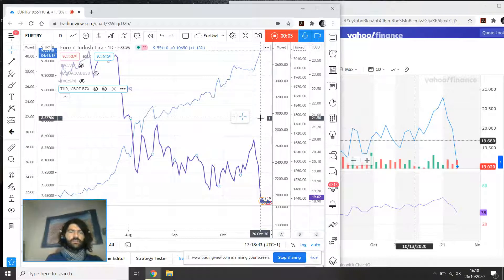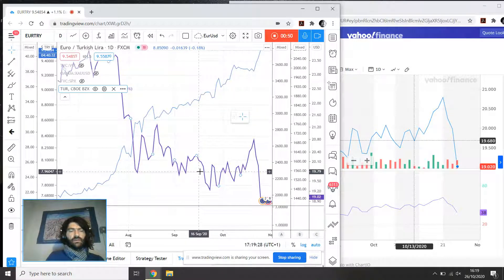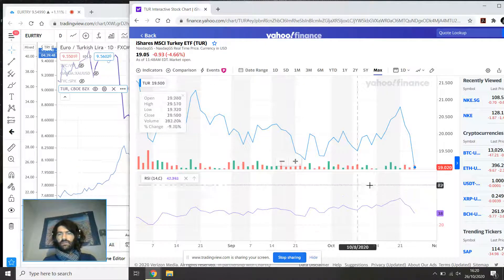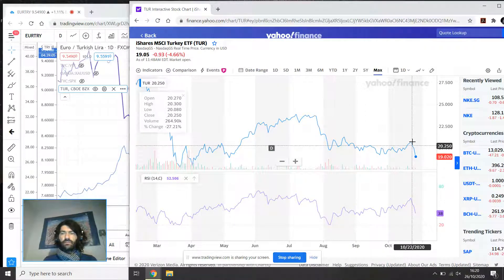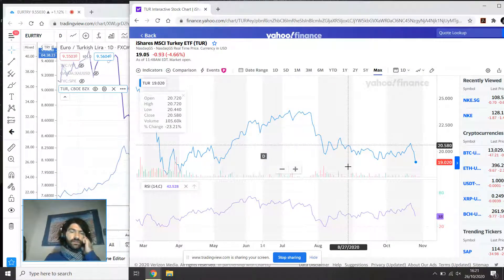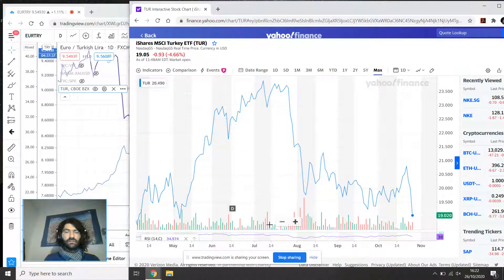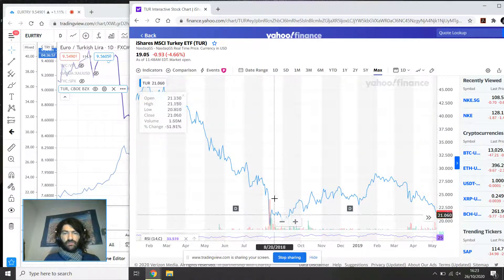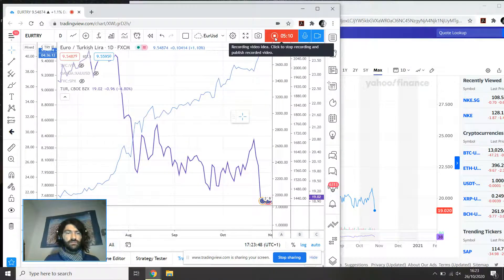EUR/TRY technical and relative strength analysis.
In this video I am looking at the relationship between EUR/TRY and the
i-shares MSCI Turkey ETF, which allows us to look at volume data as a proxy
for momentum in EUR/TRY, specifically addressing the following question:

- is the MSCI Turkey ETF selling overdone?
- what does the daily and weekly ETF's RSI tell us?
- with the index reaching the 2018 lows, is there any more room to sell?

The Lira is on an endless devaluation trajectory, but of course there may be
room for some correction in the near future before further EUR/TRY (and other
Lira pairs) appreciation.

Francesco Sani, FreeFX (video published via TradingView)